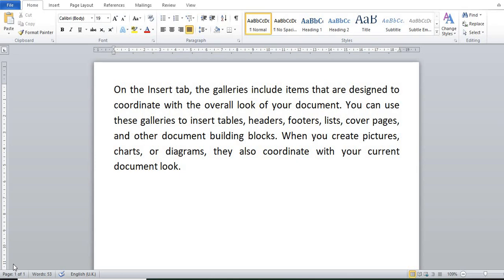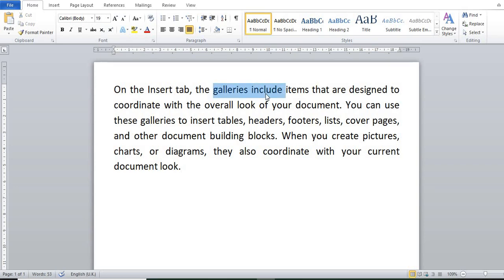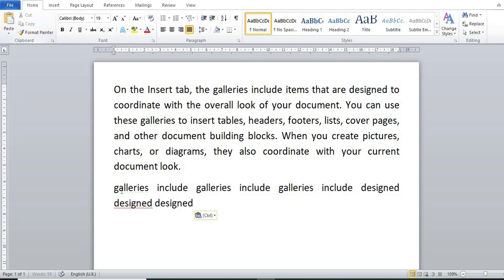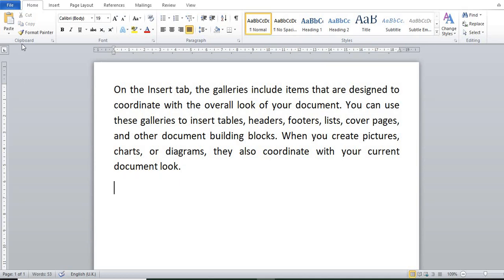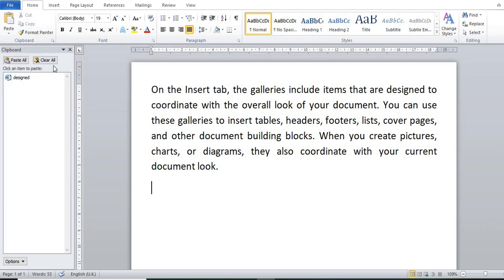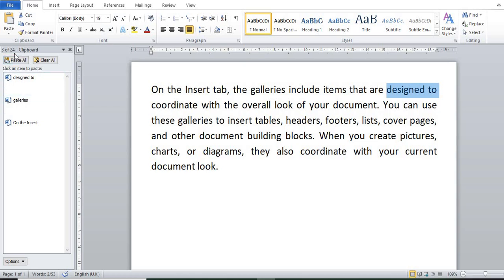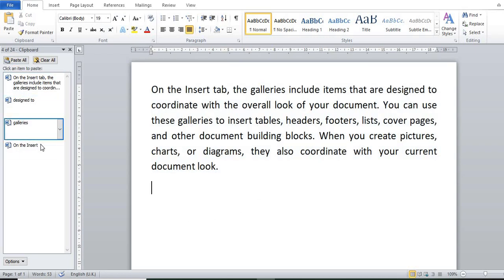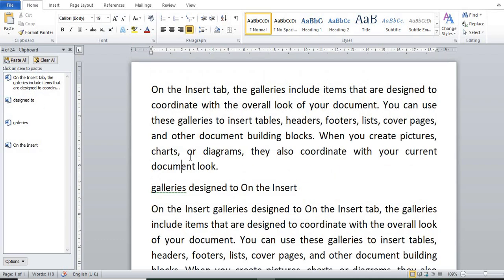CADD Nest | MS Word Clip Board Option |RT Nagar | Kantharaj N